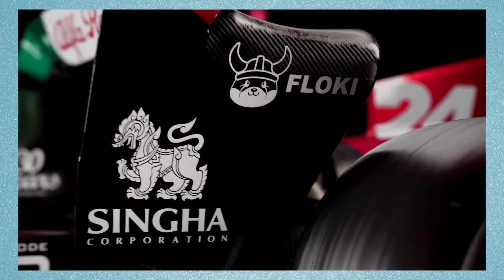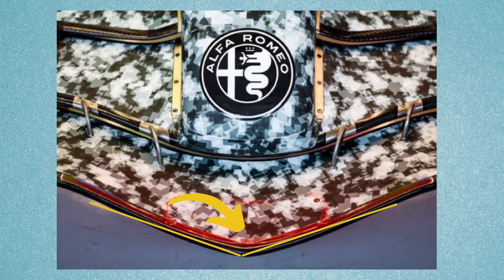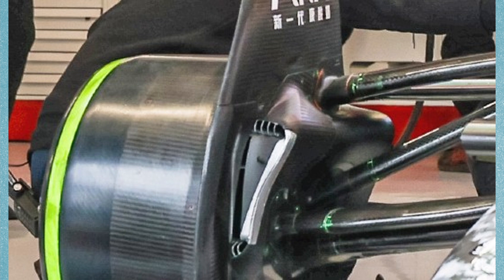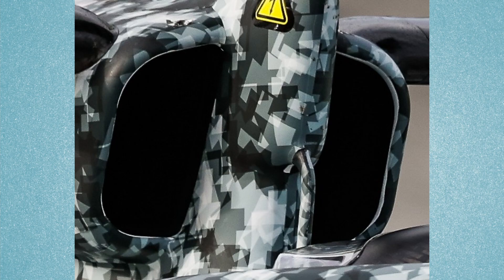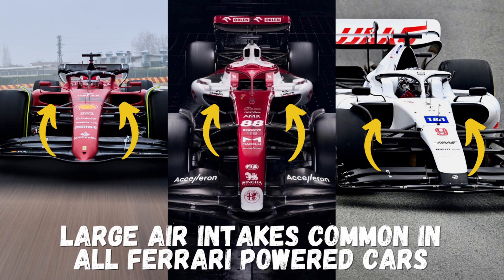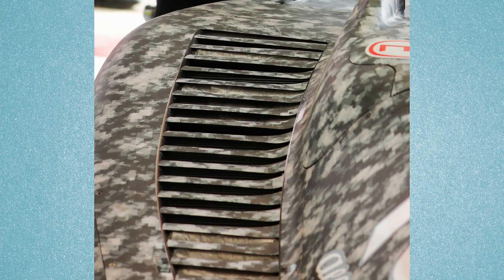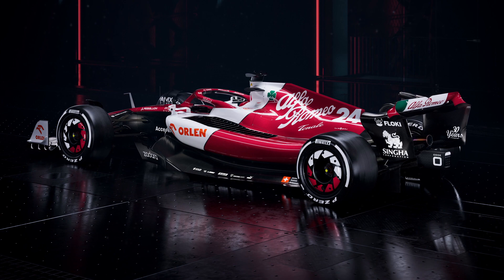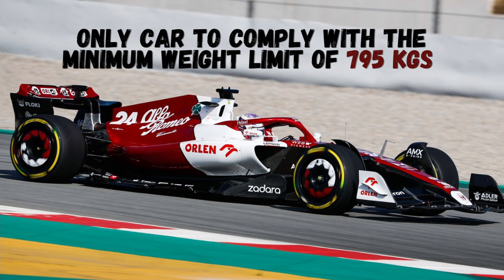How the actual Alfa Romeo C42 is so different to the launch car shown?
Explaining how the actual Alfa Romeo C42 is so different to the launch car shown to the public with all the technical details.